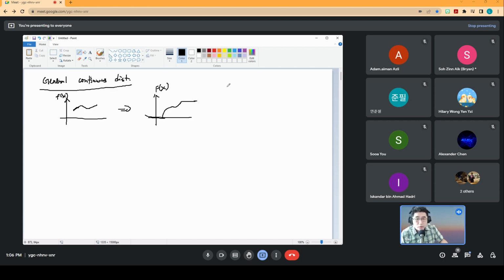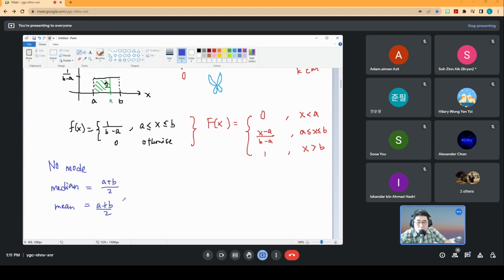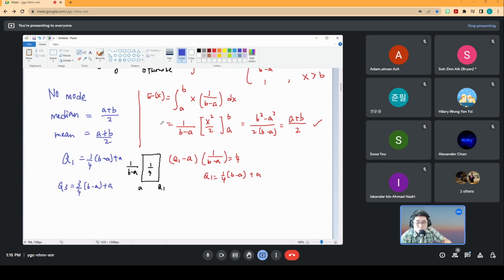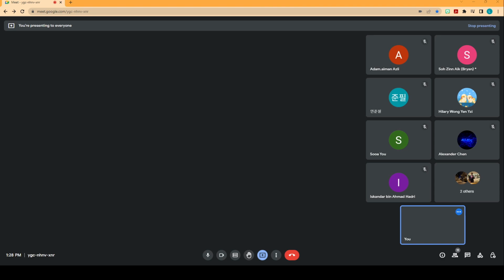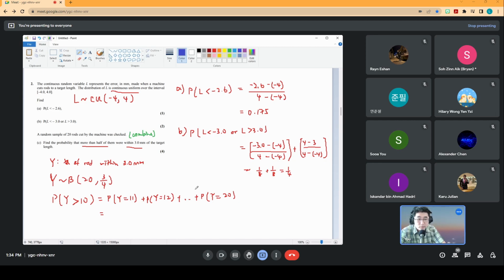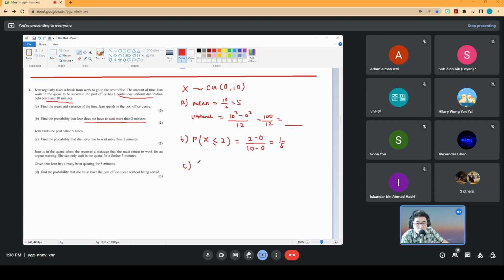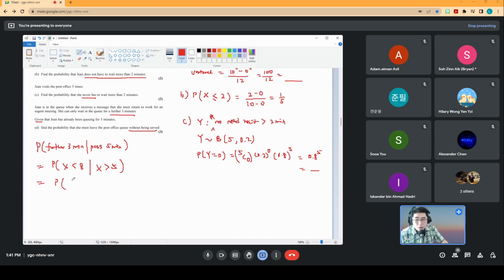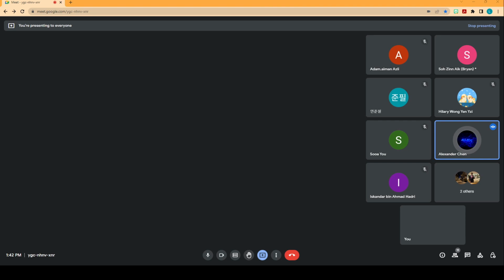f.stat 2022 12 15 13 04 10